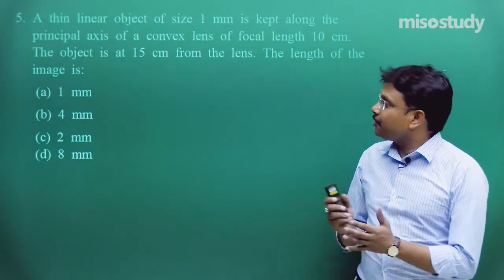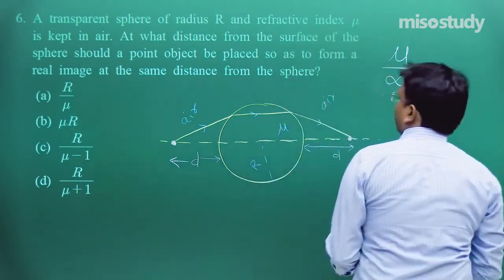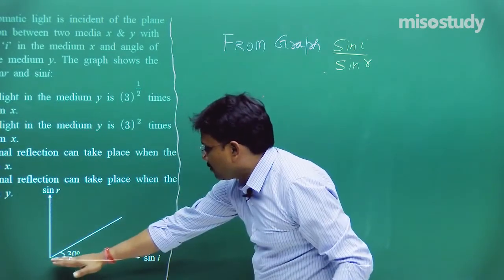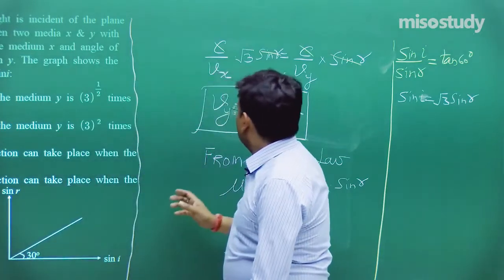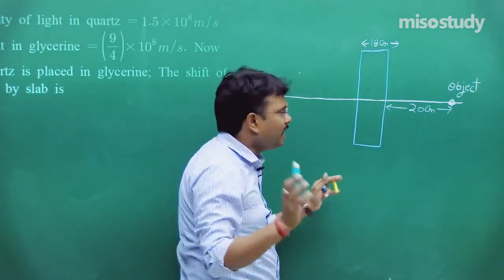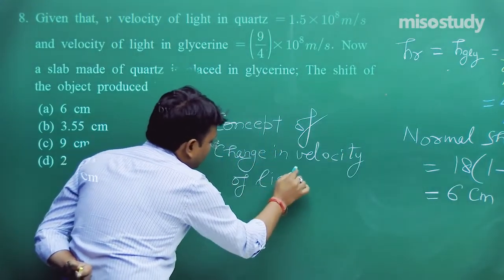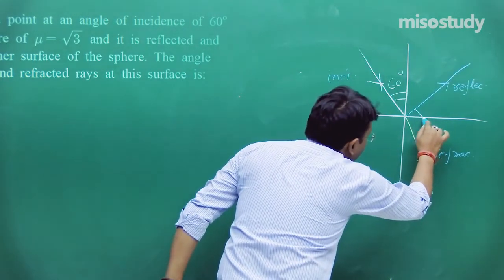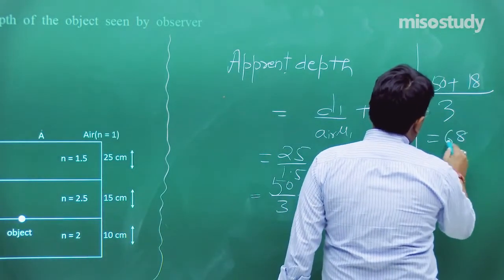NEET Physics | 24. Ray Optics & Optical Instruments | NEET Pattern Exercise (Q.6 - 10) | In English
▶ NEET Physics
▶ 24. Ray Optics & Optical Instruments

1. HD Video Lectures Designed by The Expert Faculties
2. Theory & Problem-solving Lectures of full Syllabus
3. Chapter-wise Exam Pattern Question Exercise (Sample Question Papers)
4. Chapter-wise PDF e-Books
5. Chapter-wise Online Test
6. 24X7 Doubt Clearing
7. Hard Disk / Pen Drive / SD Card Courses (No Internet required)
8. 24X7 Online Streaming Course
9. Lecture Download support for Android and iOS